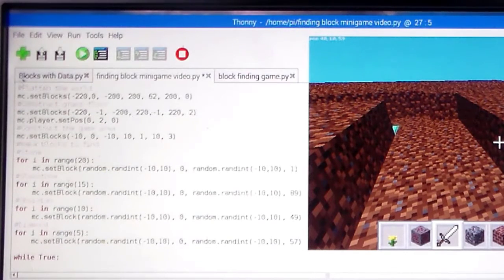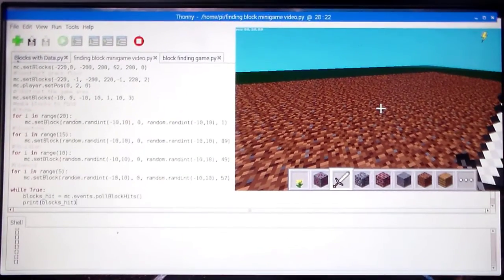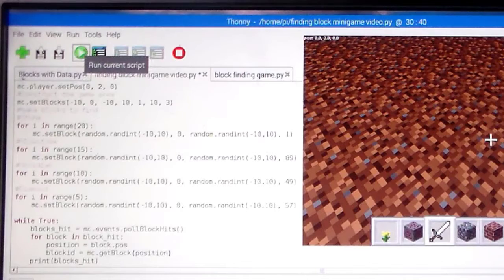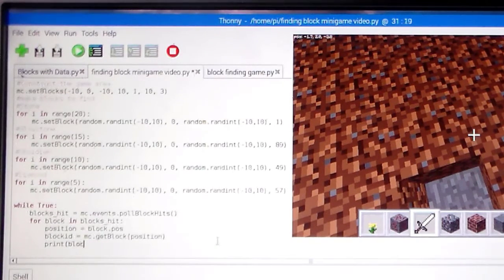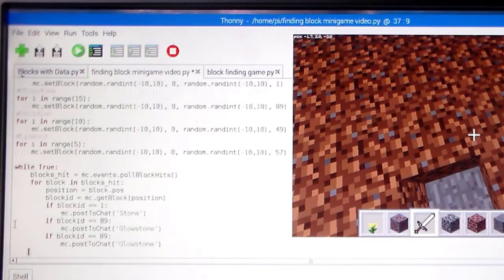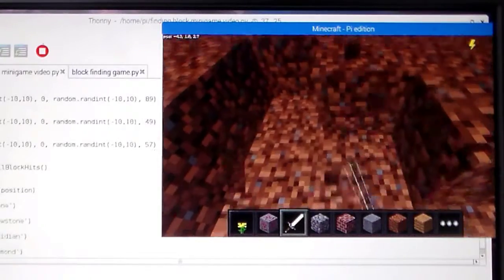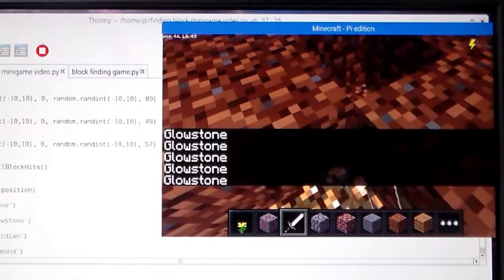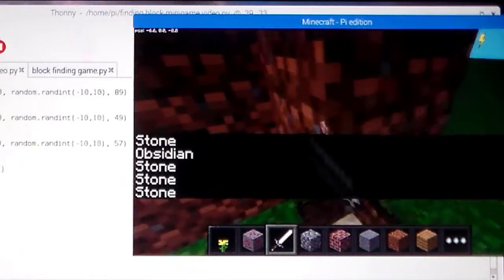MInecraft Pi Python smashing Blocks finding specific blocks and making them disappear